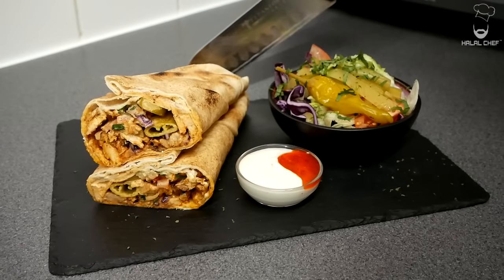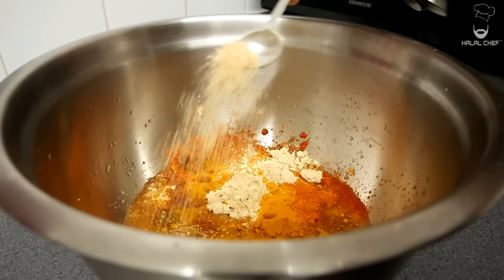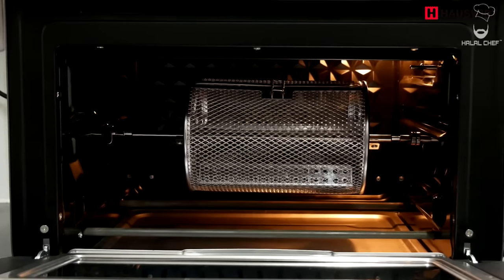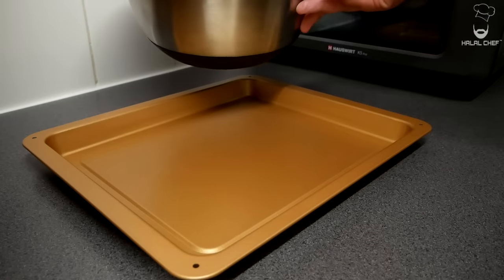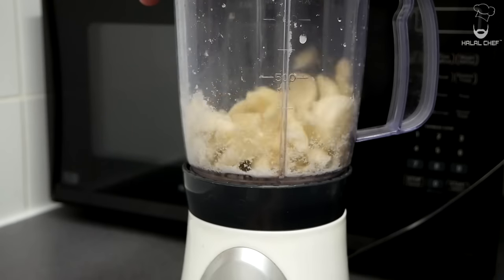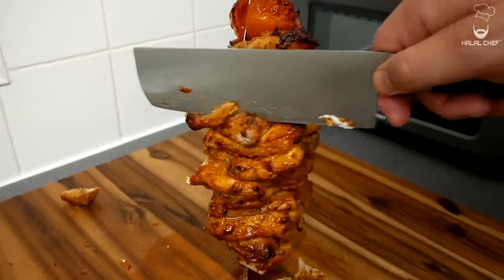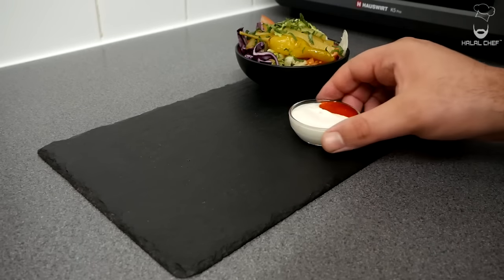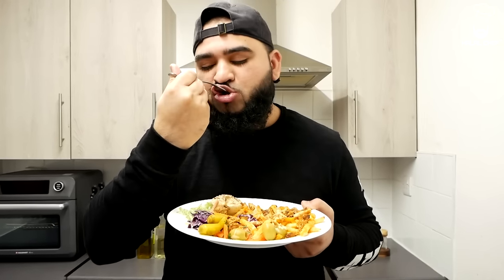Authentic Chicken Shawarma | Homemade Chicken Shawarma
If you want the Perfect Chicken Shawarma Recipe then try this Delicious Chicken Shawarma Recipe that is so much better. Make the Authentic Chicken Shawarma served with Fries & Sauce.

The Most Delicious Chicken Shawarma that you will ever try!

Shawarma is a popular Middle Eastern dish that originated in the Ottoman Empire. Shawarma is a popular street food in the greater Middle East, including Egypt, Iraq, Lebanon, Syria, Turkey.

Check out the K5 Pro by Hauswirt here

Amazon uk:
Amazon de:
Amazon es:
Amazon fr:
Amazon it:

Measuring Cups
Chef Knife
Knife Sharpener

Chef Knife
Chef Knife 2
Cast Iron Skillet
Cast Iron Skillet 2

►Ingredients

►Spices

2 tsp ground green cardamom
1 tsp cloves
1/2 tsp nutmeg
1 tsp ground cinnamon
1 tbsp cumin
1.5 tbsp coriander
1 tbsp black pepper

►Marinade

2kg or 4.4lbs chicken thighs
1 cup yogurt
7 garlic cloves
Juice of a lemon and zest
2 tbsp vinegar
1 tbsp roasted chili paste
1.5 tbsp tomato paste
3 tbsp spices
1 tbsp red chili
2 tsp turmeric
2 tsp ginger powder
2 tsp onion powder
1 tbsp paprika
2 tsp sugar
1 tbsp salt
7 tbsp sunflower oil
1 large tomato

►Garlic Sauce

1 cup or 140 grams peeled fresh garlic cloves (remove sprouts)
1 tsp salt
2 tbsp lemon juice (add more as desired)
515ml sunflower oil

►Chicken Shawarma Prep

Lebanese bread
Salad
Garlic and red chili sauce
Sliced chicken shawarma
1 tbsp fresh hummus per shawarma
1/2 tsp sumac per shawarma

Serve with fries as well

Timestamps

00:00 Intro
00:42 Chicken Shawarma Spices
01:28 Marinade for Chicken Shawarma
03:58 Assembling/Cooking Chicken Shawarma
04:52 Garlic Sauce
06:04 Slicing Chicken Shawarma
06:55 Chicken Shawarma Prep
07:54 Plate Up
08:35 Tasting

shawarma
chicken shawarma recipe
chicken shawarma
shawarma wrap
shawarma sandwich
homemade chicken shawarma
easy chicken shawarma
authentic chicken shawarma
best chicken shawarma recipe
how to make chicken shawarma
shawarma recipe
easy shawarma recipe
shawarma sauce recipe
shawarma chicken recipe
toum recipe
garlic sauce recipe
lebanese shawarma
authentic shawarma